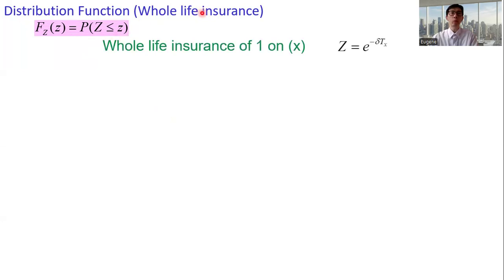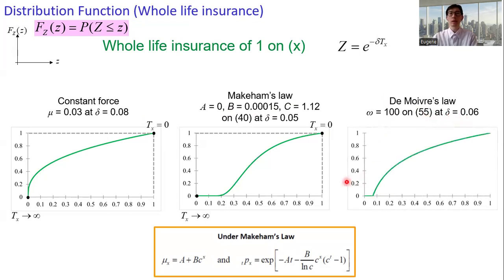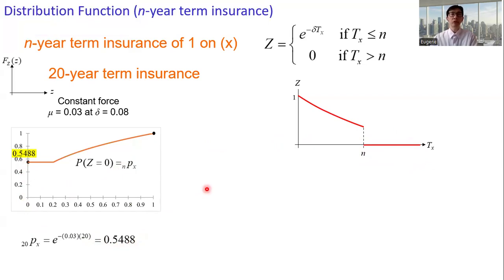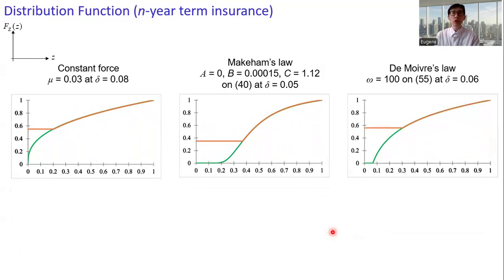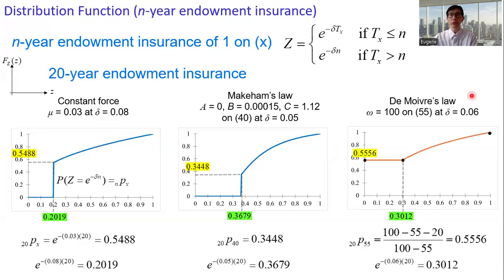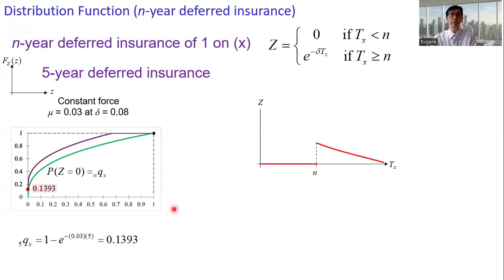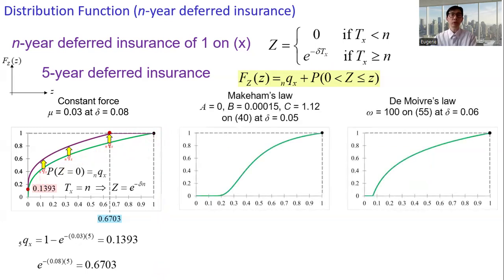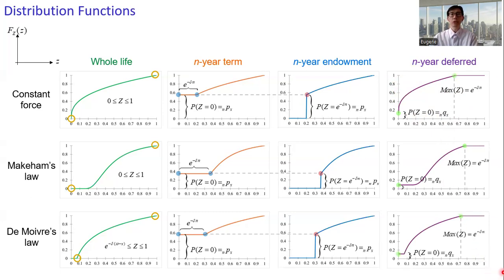Life Insurances - L22 Distribution Functions